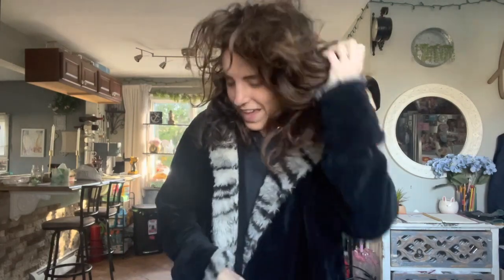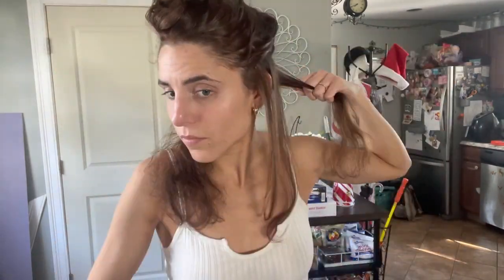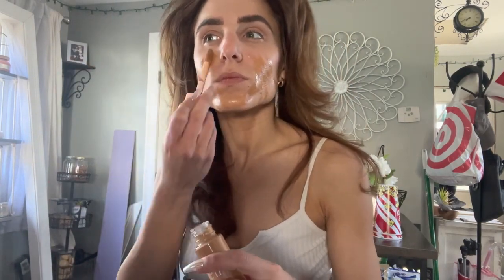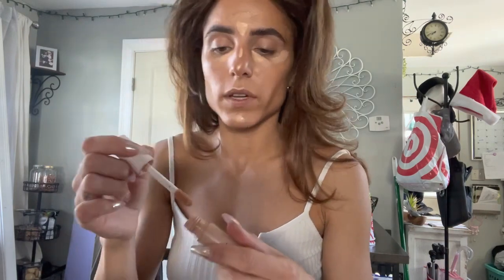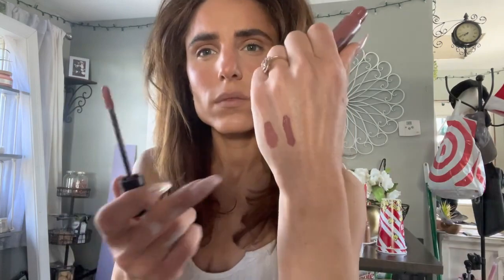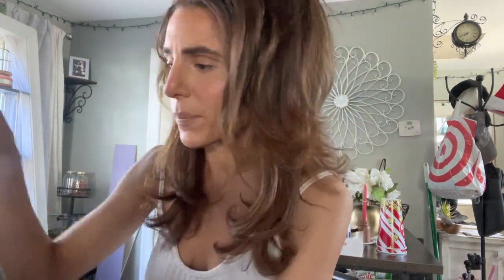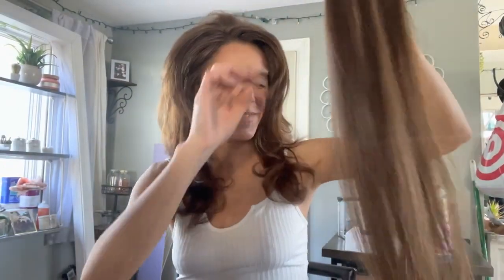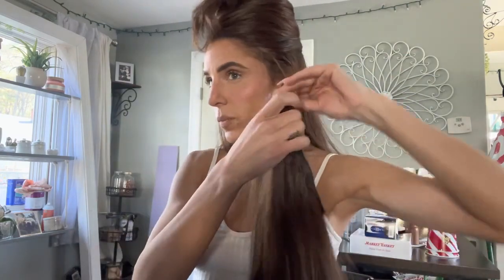Get Undressed with me (vlog #610)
Get ready with me on camera today from start to finish!!

As always
xoxo Shane